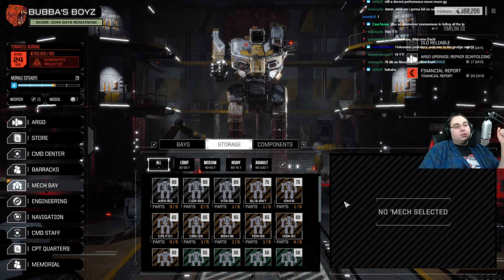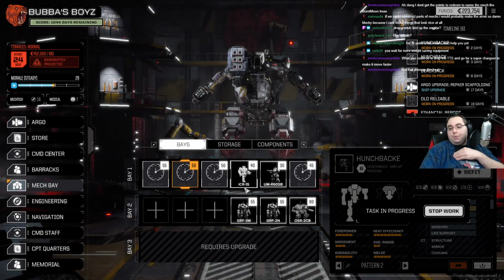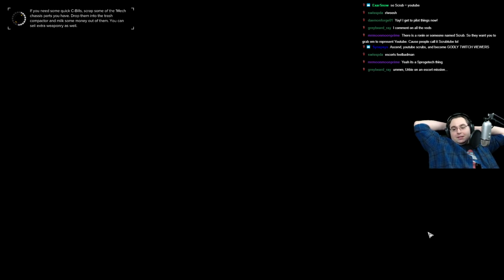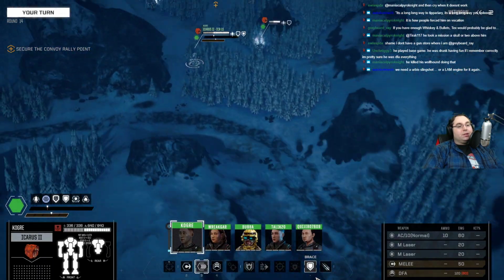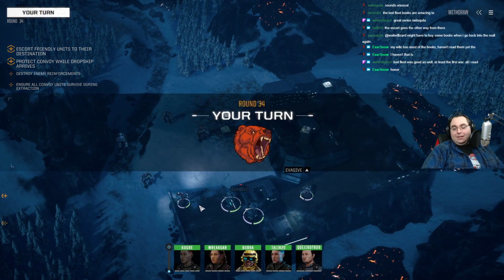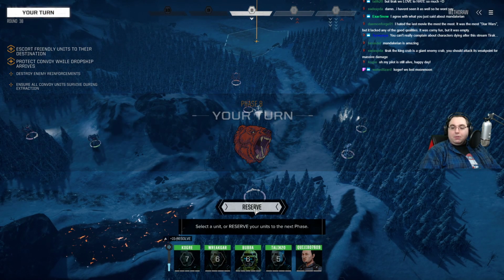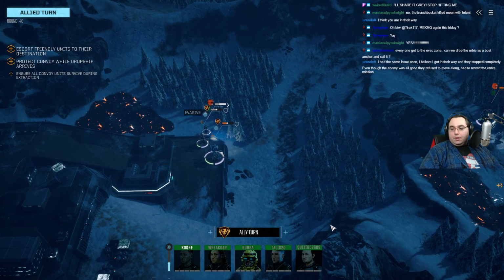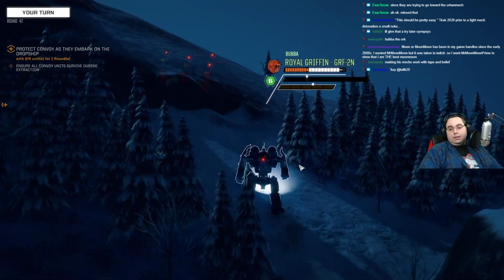"We've got a Blackjack to build as we take advantage of 5 Support Hardpoints" [BTA 6x17]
The FedCom Civil War is about to explode and Bubba's Boyz are on the case. Join us as we rock through BattleTech Advanced 3062 with a whole new crew of misfits. Can these backwater Marik Rubes blast their way through MechWarriors of better breeding and station, or will the officers and gentlemen be able to overcome the rough and ready firepower that the Boyz are packing. Season Six is kicking off!